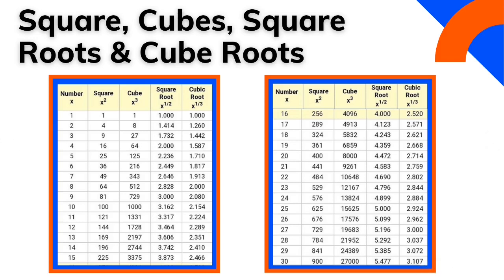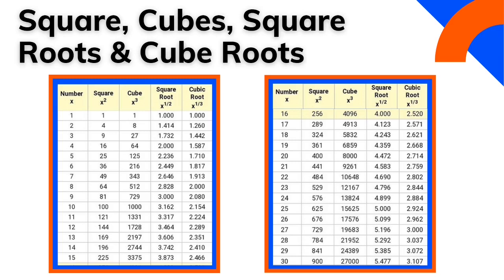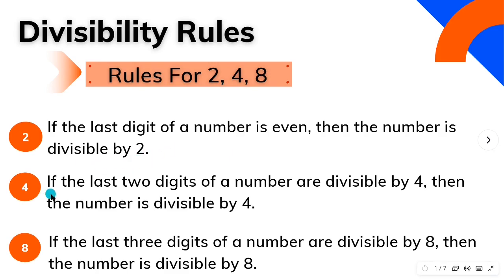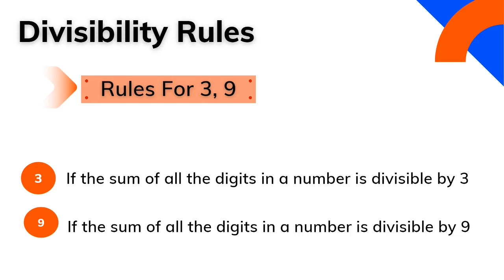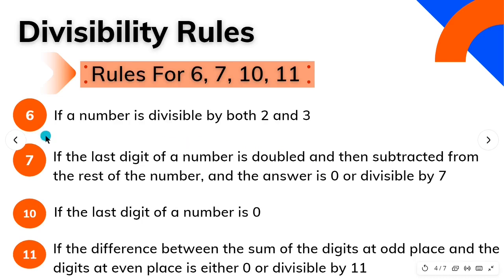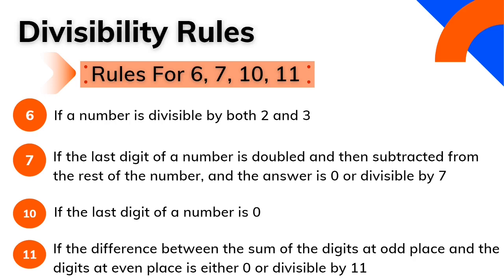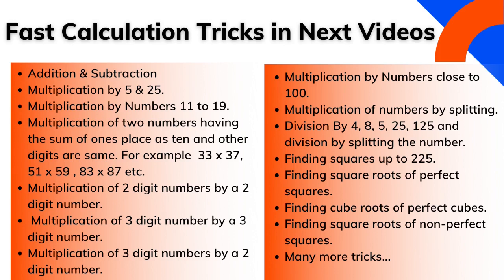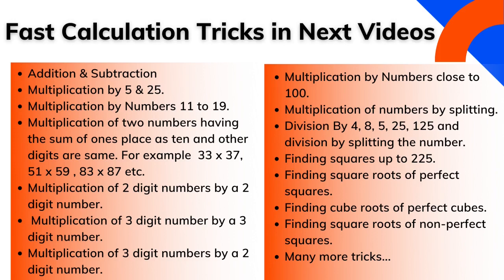Fast Calculation Tricks | Part 1 Basics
Fast Calculation Tricks in English
This Video Explains -
1.Fundamentals and prerequisites for fast calculation
2. How to add, subtract, multiply and divide fast
3. Learn fast calculation tricks
4. Learn math tricks for fast calculation
5. It will help you with aptitude test preparation
6. Addition tricks, subtraction tricks, multiplication tricks, and division tricks